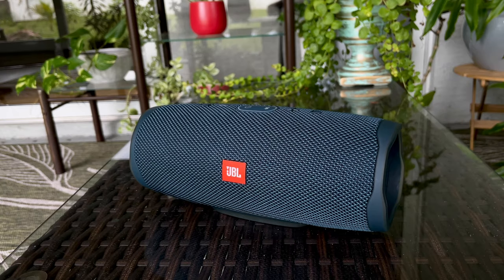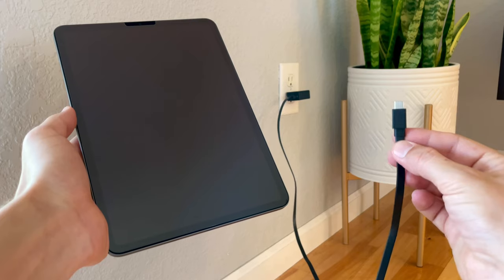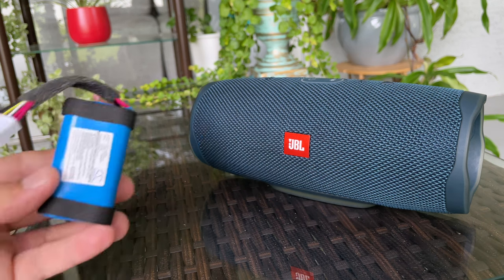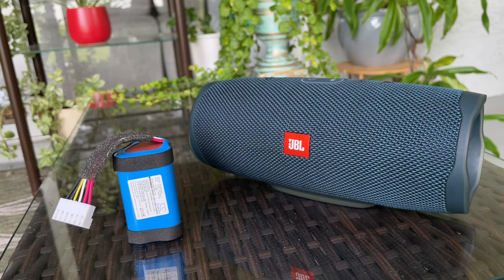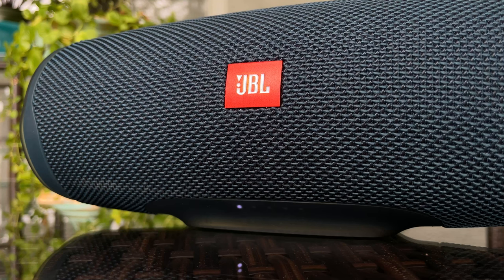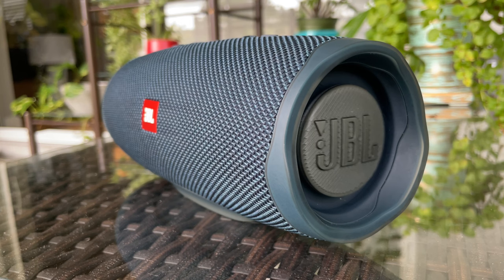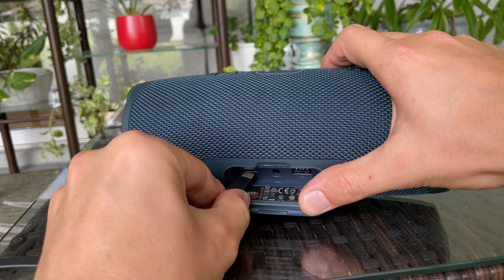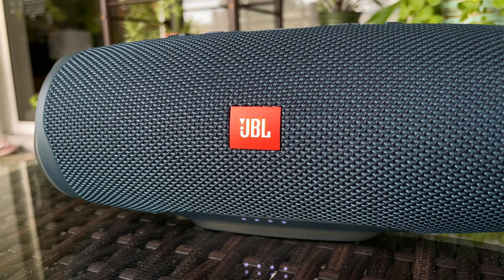How to fix wireless Bluetooth speaker that is not charging.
Learn how to quickly and easily fix a wireless Bluetooth speaker that is not charging. Follow this simple 3-steps method:
1. Check the basics. Make sure that the power outlet and your charging cable are working properly.
2. Assess the battery life. If your speaker is few years old and the battery performance was degrading gradually - your battery might be at the end of its life. It might be already time to replace it.
3. Reset the power control board. It might be frozen and need a fresh start. Watch until the end to find out how to perform the reset procedure.